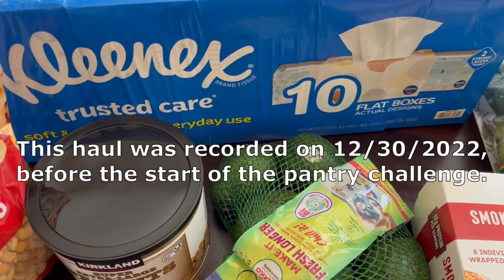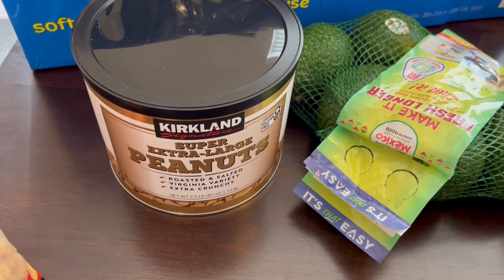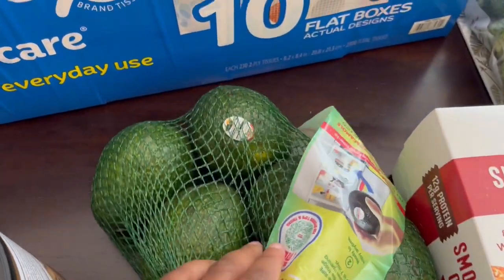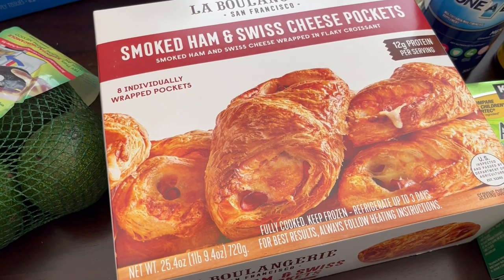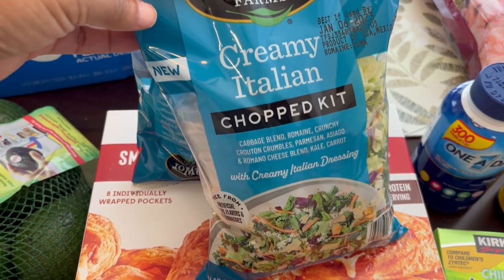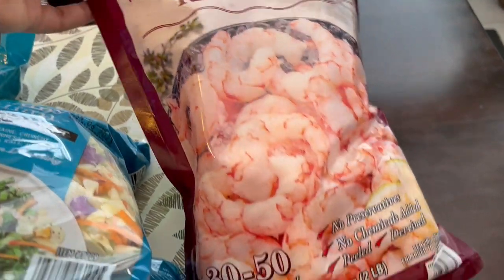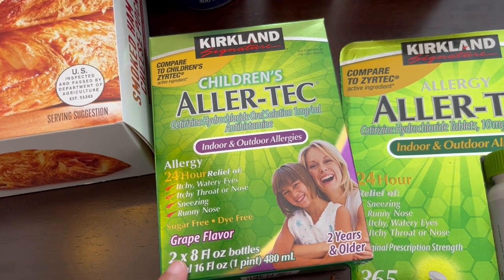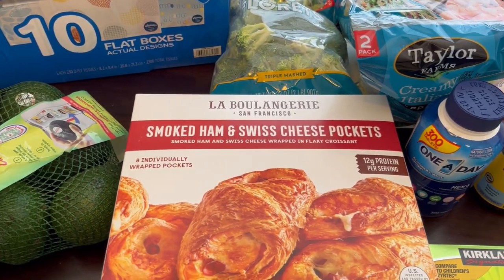Costco Grocery Haul | Final Haul of 2022 | Fill-In Haul